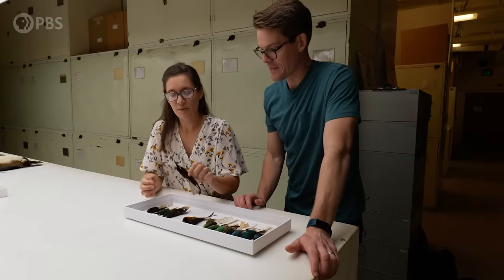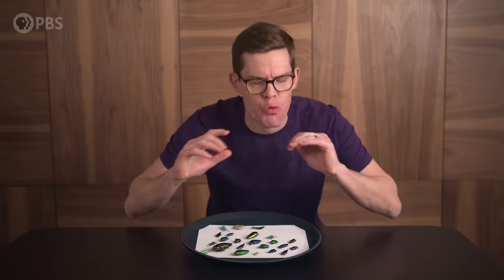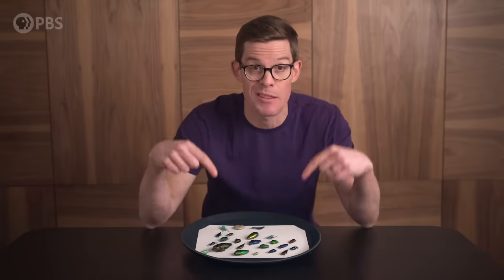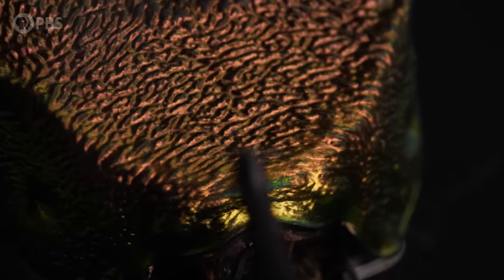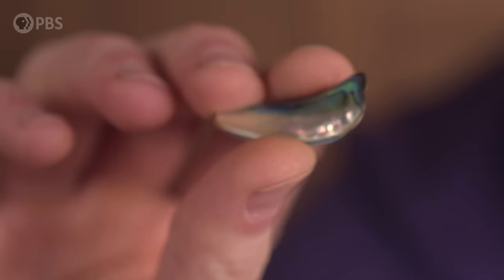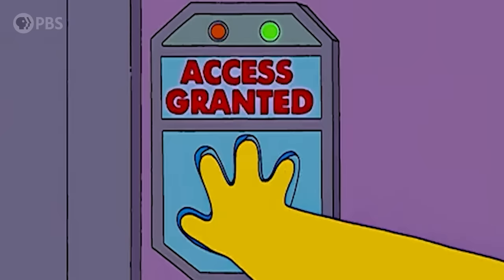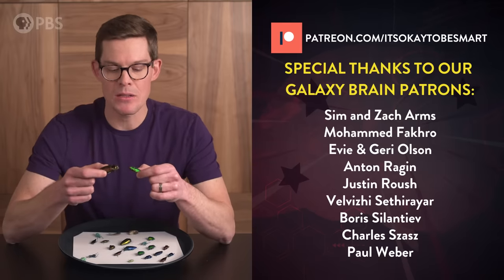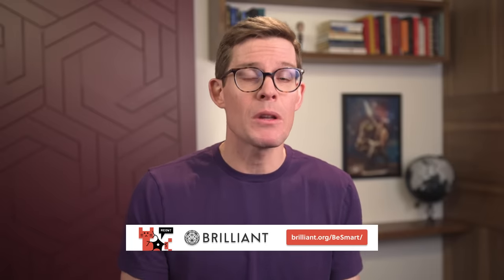Iridescence: Nature's Most Beautiful Physics Trick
Thank you to Brilliant for supporting PBS.
↓↓↓ More info and sources below ↓↓↓

Why do we see rainbows in soap bubbles? What makes an oil slick so oddly beautiful? Iridescent colors, which transform depending on the angle you look at them, are all over nature. How does physics make these shifting rainbows? We’re going to find out with the help of the National Museum of Natural History's most spectacular specimens – from bird feathers and beetle wings to fossils and gemstones.

High fives to all our Brain Trust Patrons:

paul andre bouis
Mark Littlehale
Ali Freiburger
Mehdi Damou
Barbora Bei
Burt Humburg
Roy Lasris
dani bowman
David Johnston
Salih Arslan
Baerbel Winkler
Robert Young
Eric Meer
Dustin
Karen Haskell